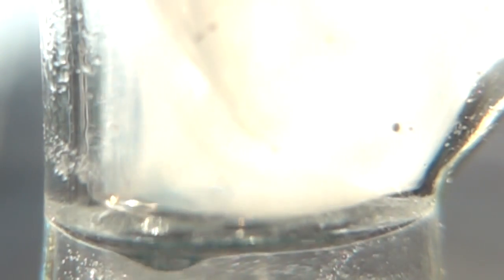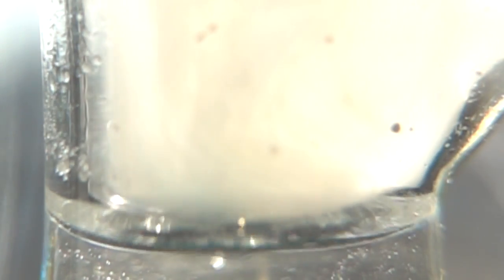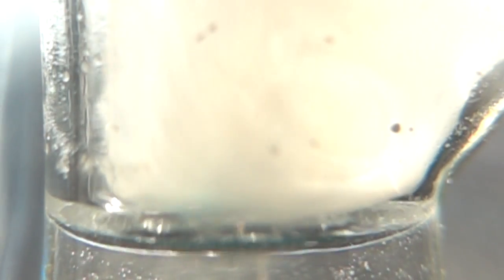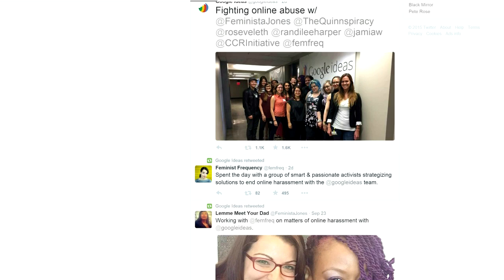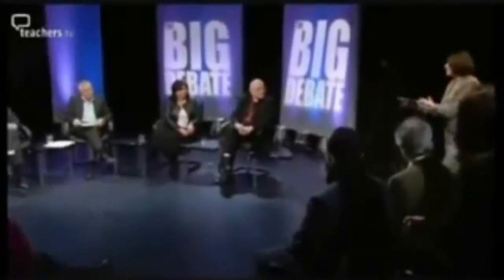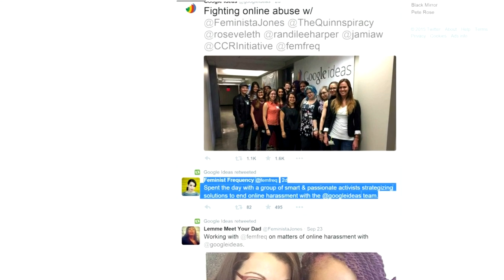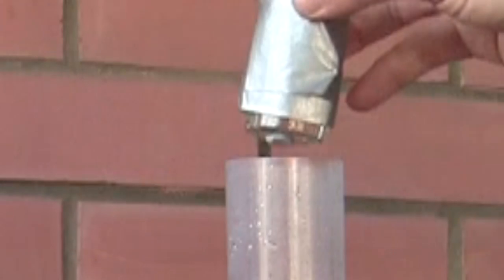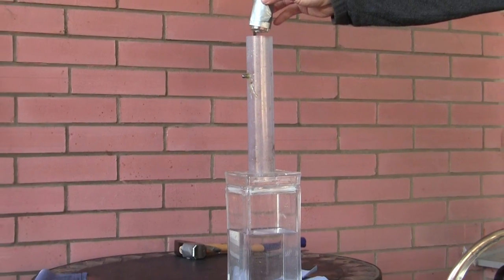High speed footage of Potassium explosion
A mixture of footage I've gotten with the new high speed camera.  The stuff with NaK reacting under argon is particularly pretty.  There is also some explosions of NaK when being dropped on water and some regular potassium tied to a shot glass and dropped into water.  The water hammer effect is fantastic.  Yeah, this is how depth charges sink ships!

Part of a prelude to a new experiment which is a safe, extremely reliable way of making potassium explode.  It so easy to do, and so dramatic that its difficult to believe that this is not going to become a staple demonstration in the class room! :-D